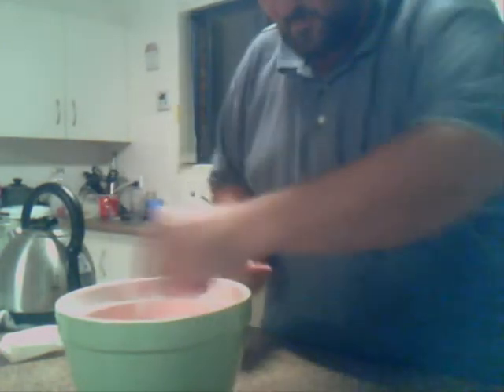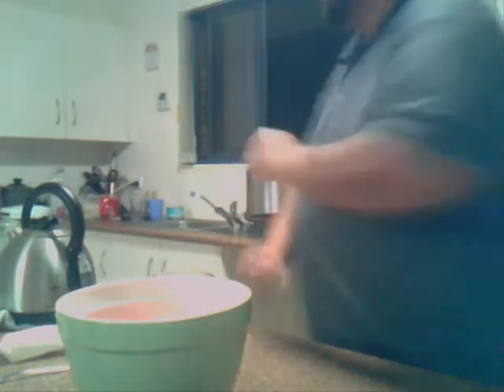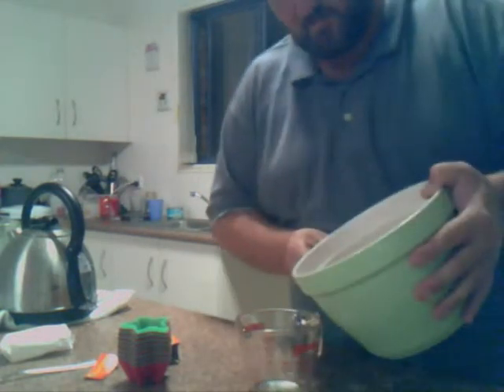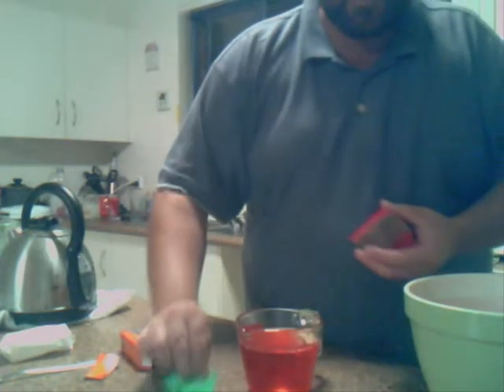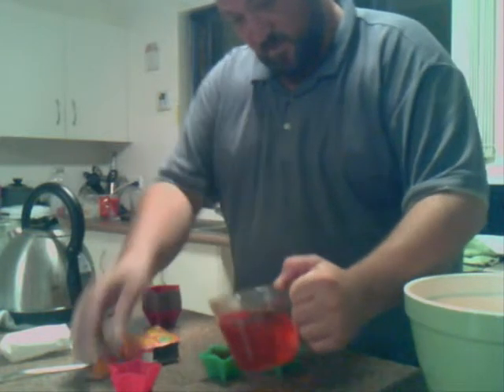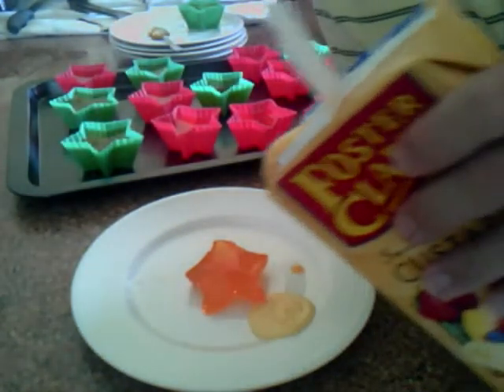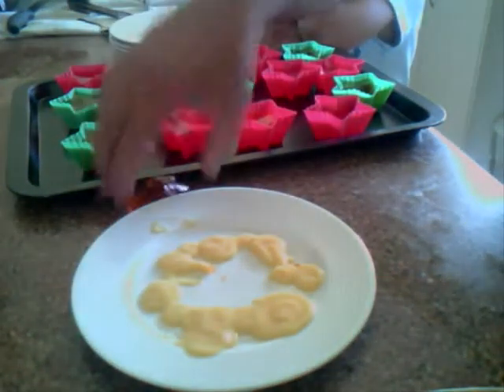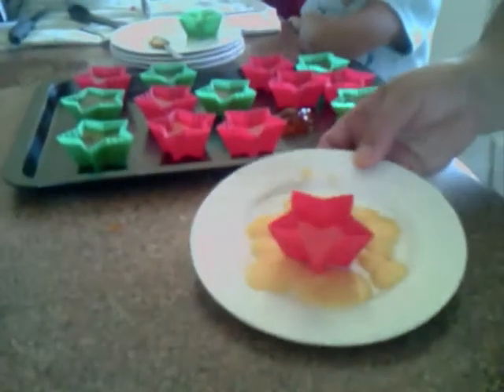Naked Wombat Star Jellies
Here I show you when you won't see me owning a cooking channel.